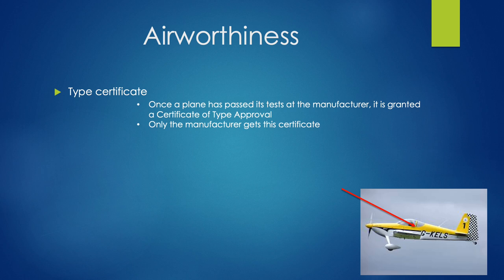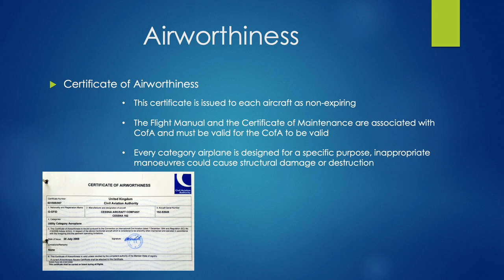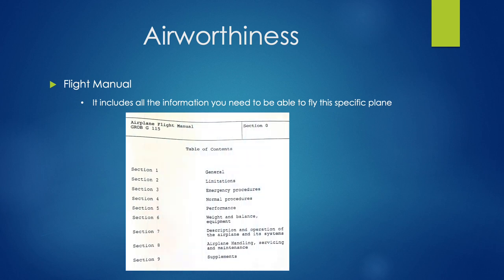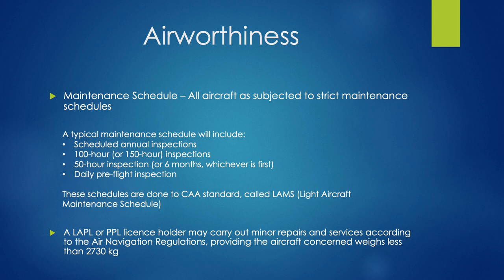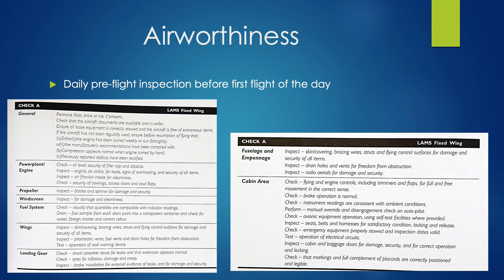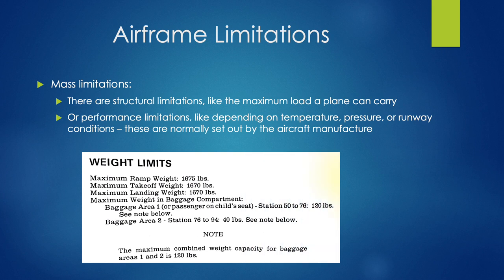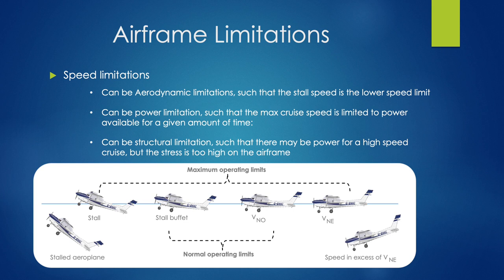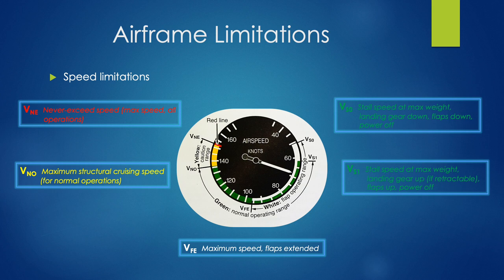Flight Performance and Planning | PPL Expert Online Ground School FREE Sample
Check out this free 15 minute sample of our full flight performance and planning training video. Helping you to pass the CAA flight performance and planning theory exam required for a LAPL or PPL pilot license. This training is not suitable for helicopter. The full video is around three and a half hours long and is available to purchase

Presented by one of our experienced flight instructors you can revise in the comfort of your own home or anywhere there is an internet connection. The videos come in presentation format with diagrams and illustrations to help you understand the content. Give yourself the best possible chance with your exams. Hours of content for a fraction of the price of a one to one session.